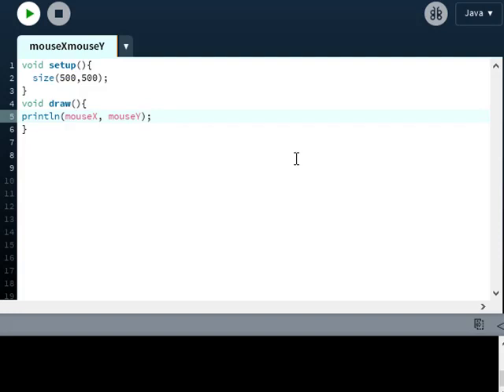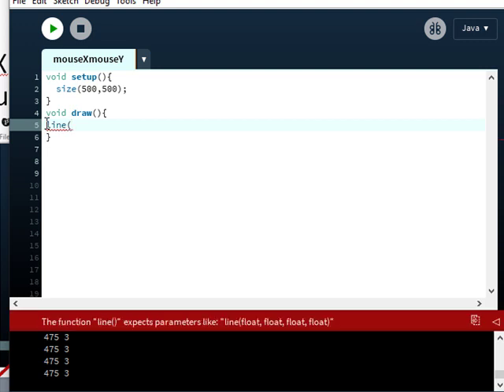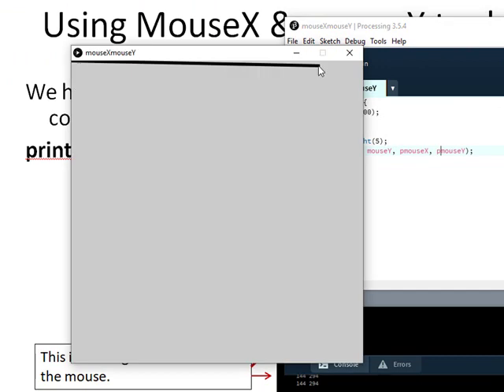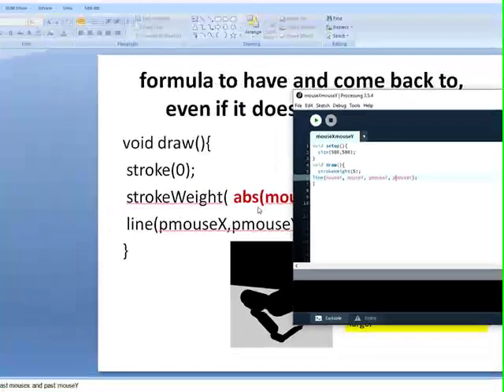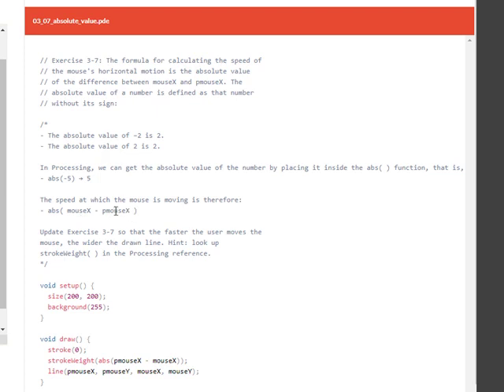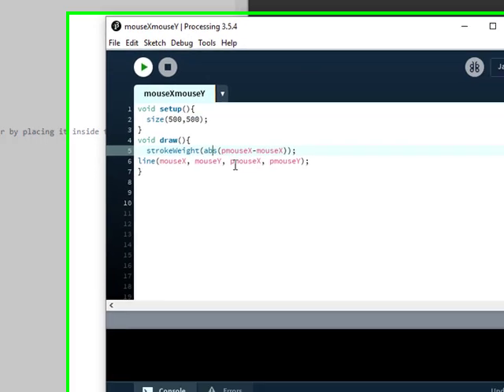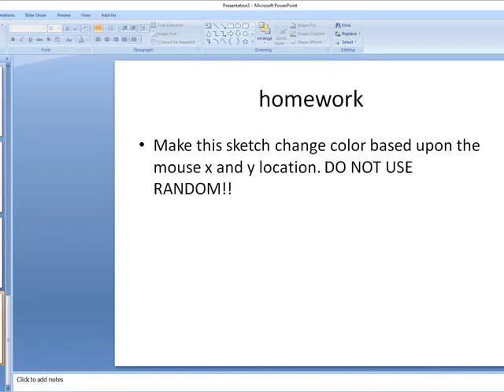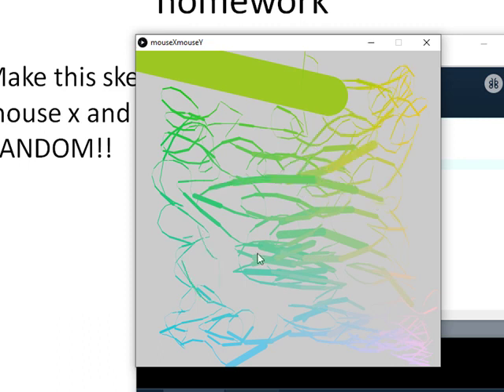week5 Making a Pen Drawing